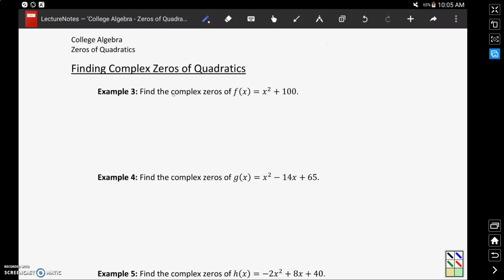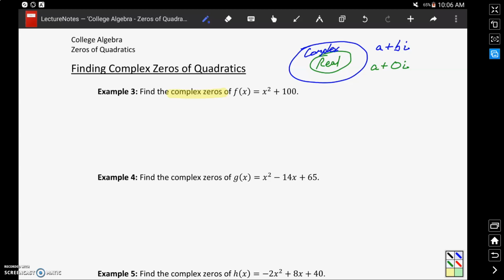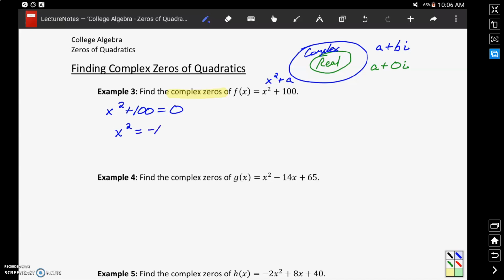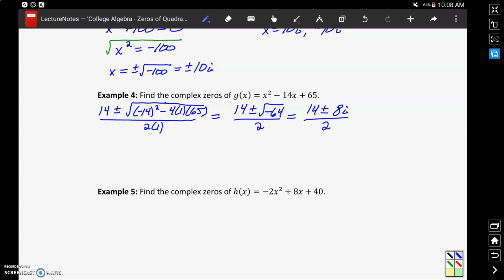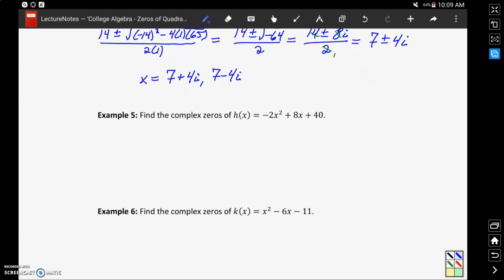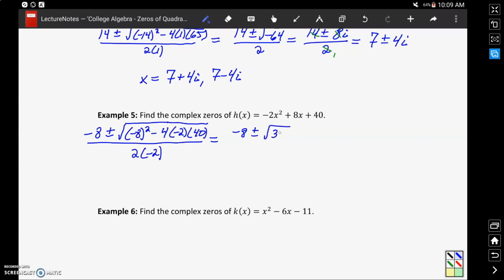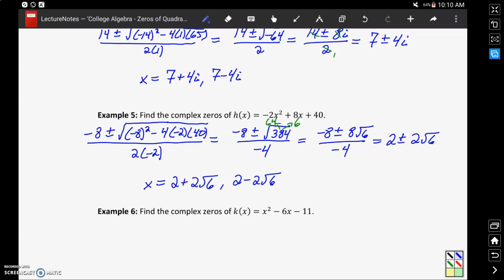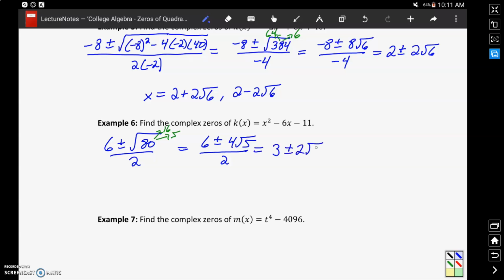Finding Complex Zeros of Quadratics - Examples 3-6